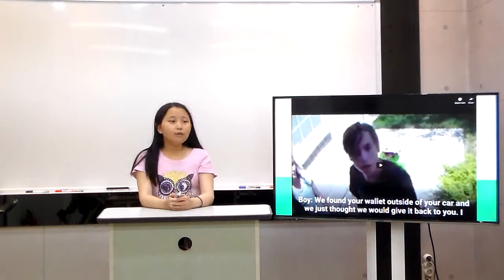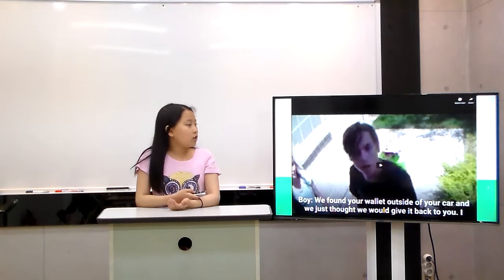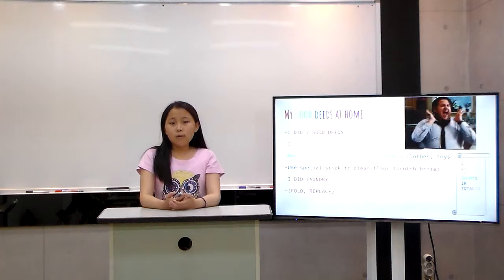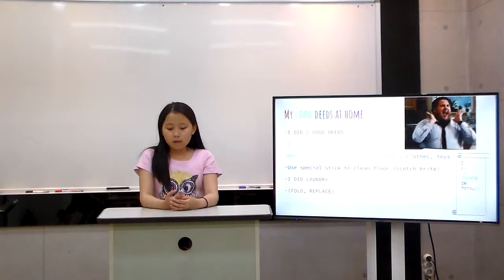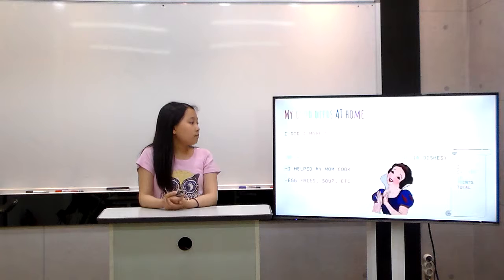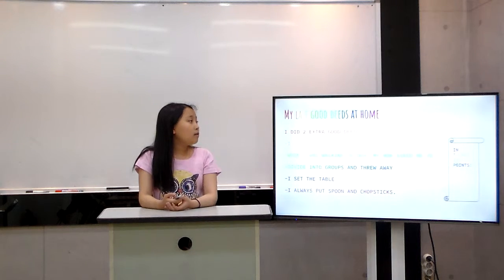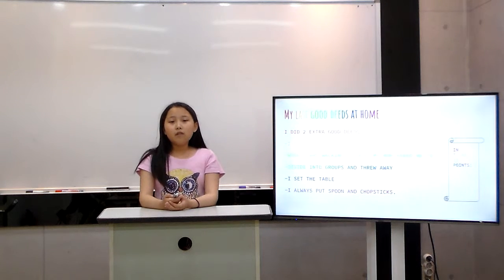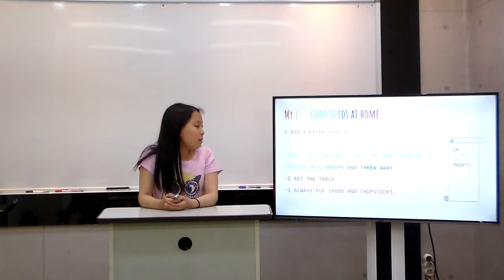Rachel Good Deeds 5th Grade (Video)